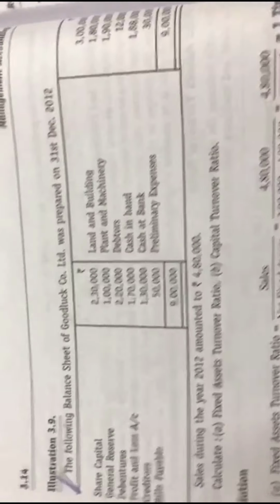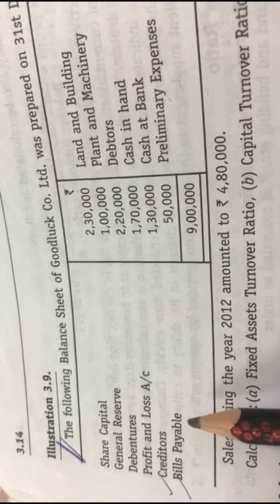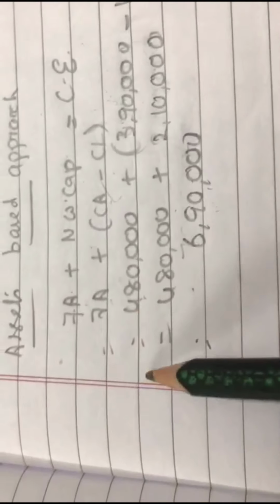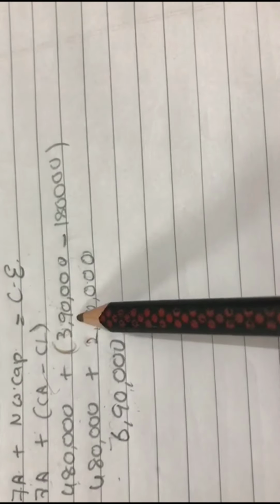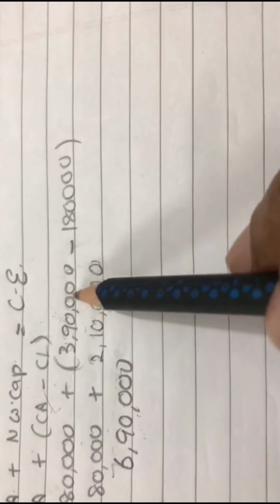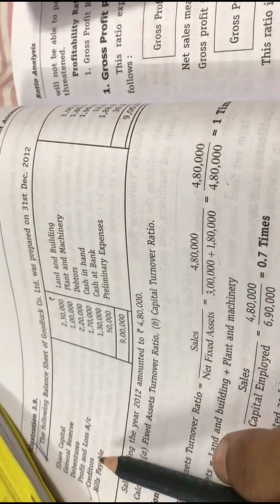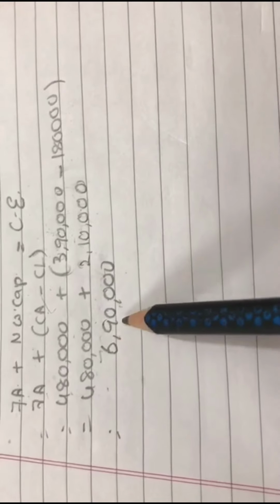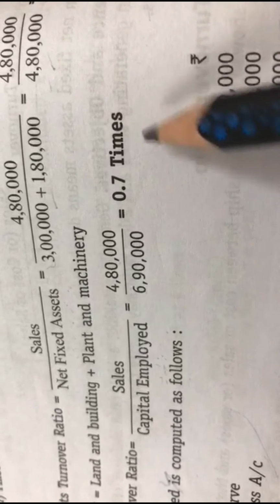Problems On Ratio Analysis By Dr. Dakshayini B.S Asst. Prof. GFGC Rajajinagar Bangalore - 10